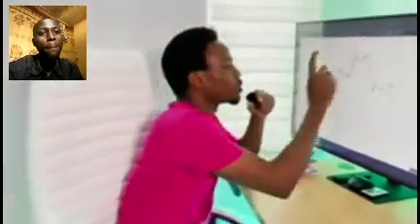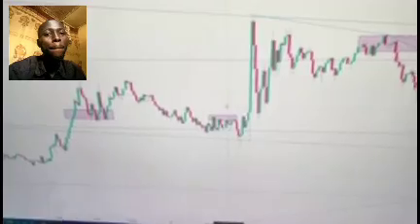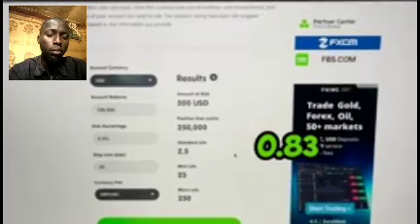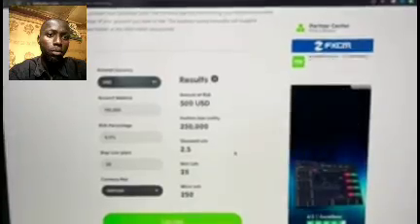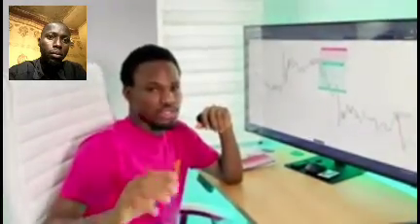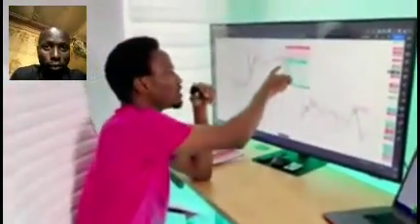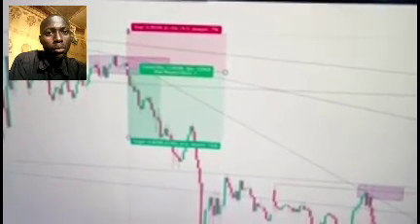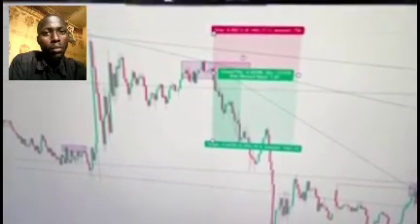how to take off profit and stop loss toturial.,.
knowing how to trade by following this simple guide.
trading is easy when you know what you're doing. stick to this video to end and learn.